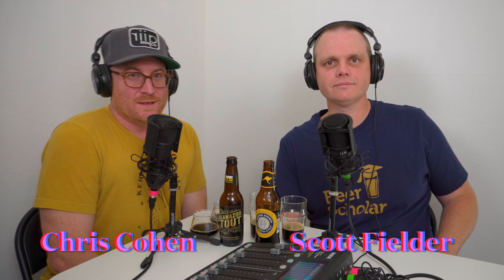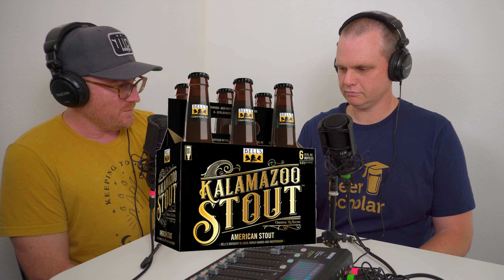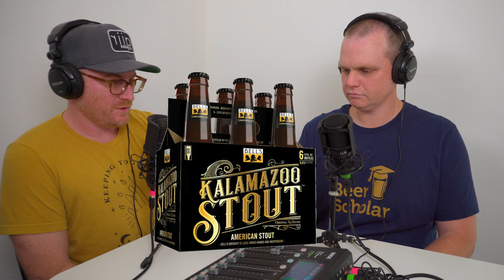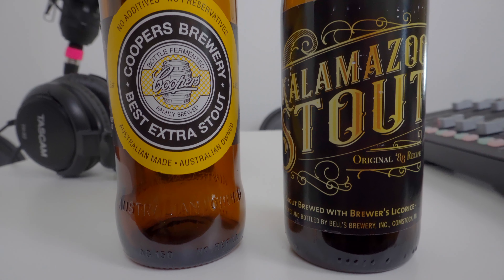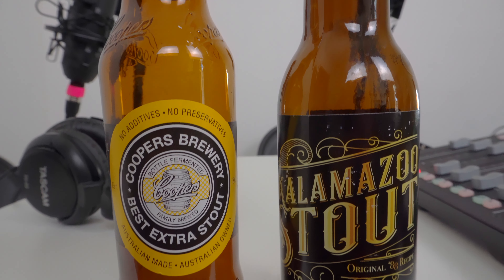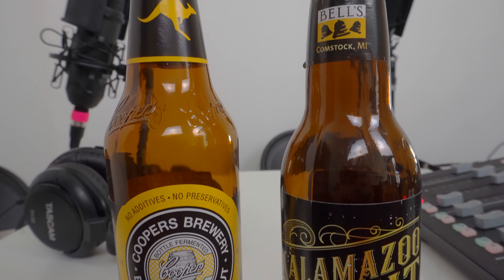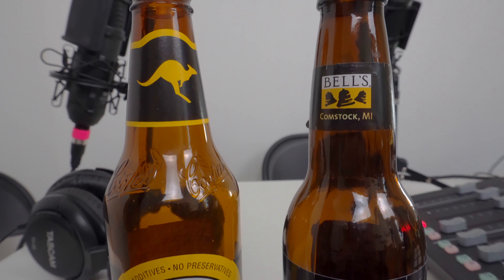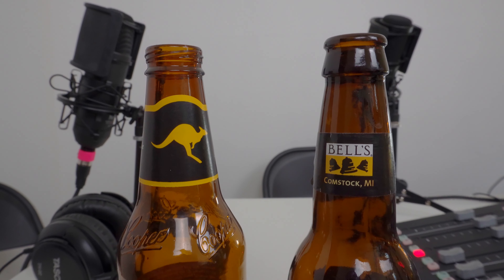Advanced Cicerones compare: American Stout vs. Foreign Extra Stout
In this episode of the Beer Scholar "Classic Style Side-By-Side" series Advanced Cicerones Chris Cohen & Scott Fielder sit down to taste and discuss the differences between classic BJCP commercial examples of American Stout & Foreign Extra Stout. We went with Bell's Kalamazoo Stout from Michigan vs. Cooper's Best Extra Stout from Australia. Check out the BJCP Style Guidelines to find commercial examples available in your area and do this one at home.

These beer styles share several similar characteristics, they're both dark & roasty. The big differences here will tend to be that the American Stout will have more intense burnt roast flavor, more hop bitterness, likely dank piney American hop flavor, and its yeast profile will usually be very clean. On the other hand, Foreign Extra Stout is a style of English origin, so you can expect it to have a more even balance (i.e. not be as bitter), have a lower level of roast (not highly burnt, ashy, or acrid), have some fruity yeast esters, and potentially a touch of buttery diacetyl as is common in beers fermented with English ale yeast. We found many of these common American vs. British ale profile differences to be the case in this comparison. As it almost always is, leaning on any visual hints would be a mistake here.

The Beer Scholar "Classic Style Side-By-Side" series, we compare similar classic styles, discuss them, & provide tips for how to pick them apart in a blind tasting. This is all about helping you pass the Certified & Advanced Cicerone exams. Tasting blind is HARD, we're here to help!

For more Beer Scholar action check out:
📬 Send Me Beermail: 507 N Rosa Parks Way, Portland OR 97217